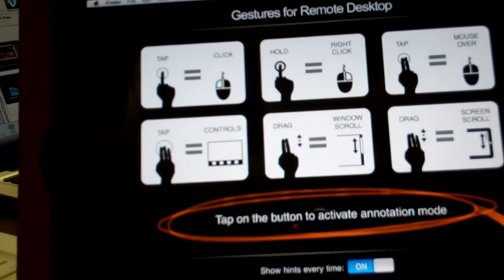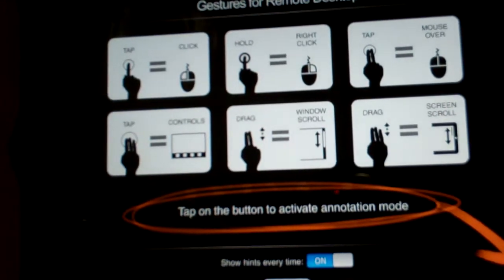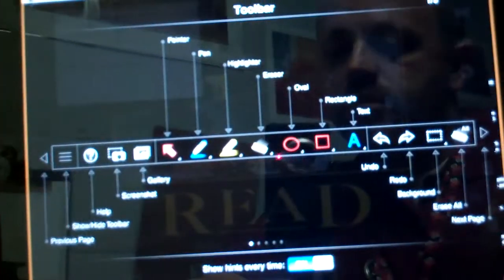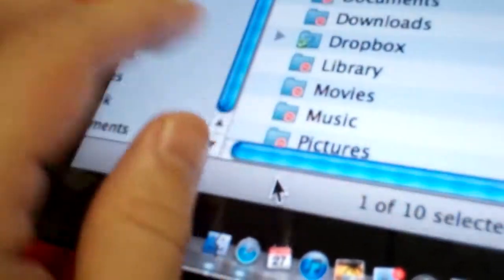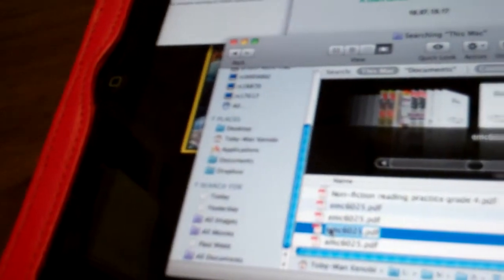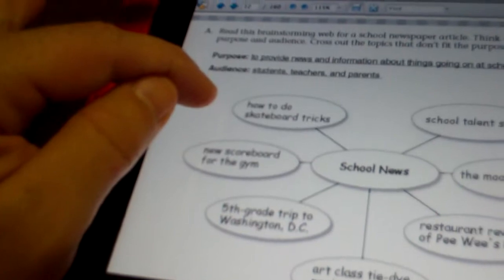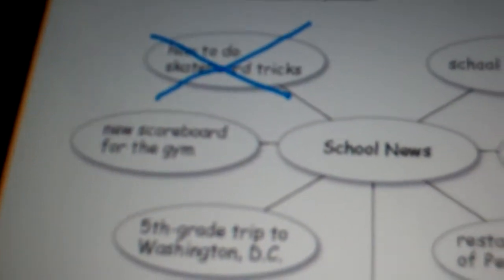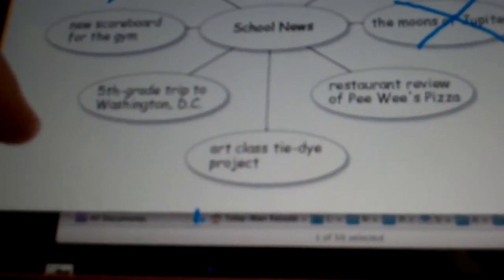Review of Splashtop Whiteboard app for iPad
Here is a quick look at splashtop whiteboard and a brief look at how it could be used in a classroom.